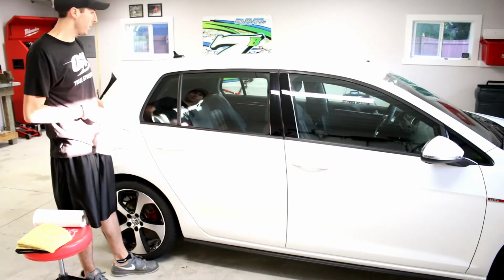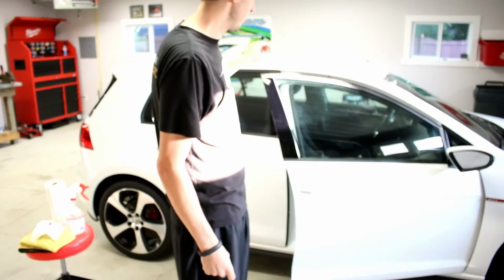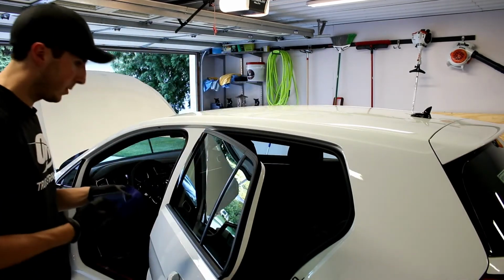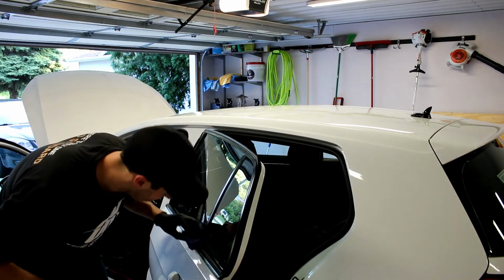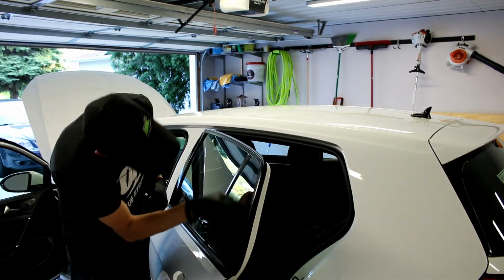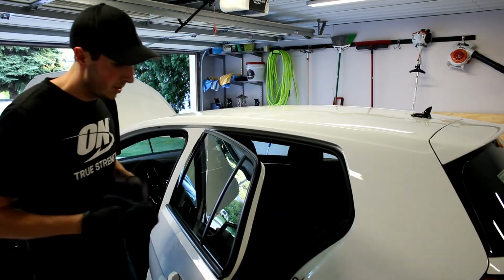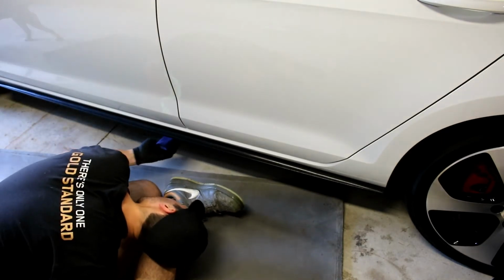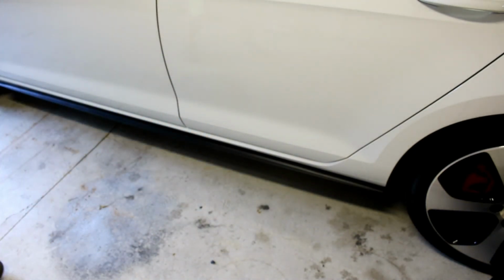MK7 GTI New Car Prep: Part 4 - Gyeon Trim Q2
Fourth of Six videos in the new 2016 Volkswagen Golf GTI car detail series.

Products Used:
Gyeon Trim Q2
Griot's Garage Paint Prep
Chemical Guys Microfiber Towels